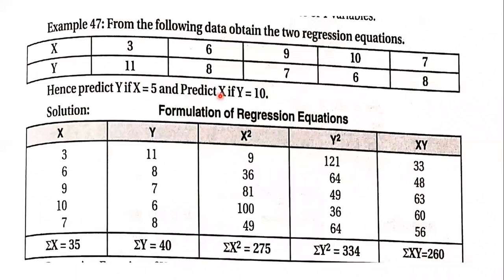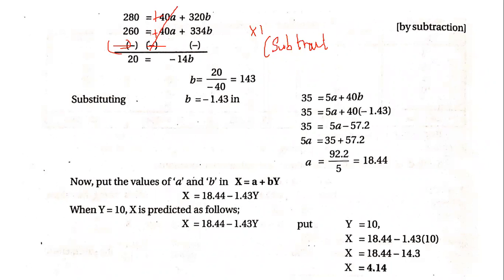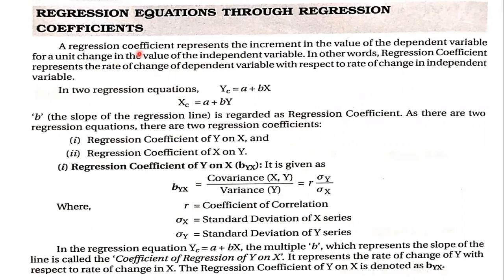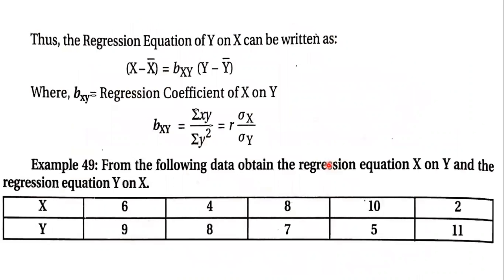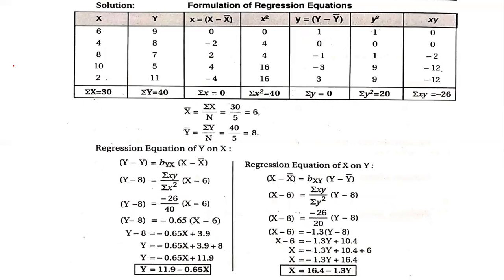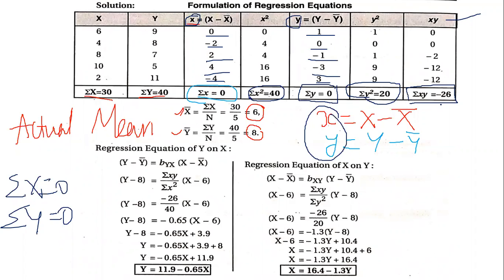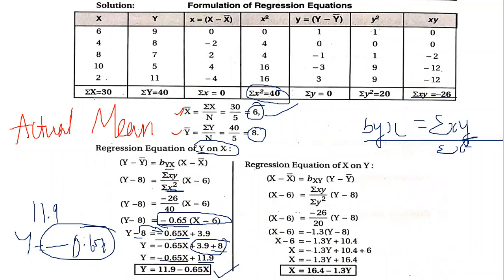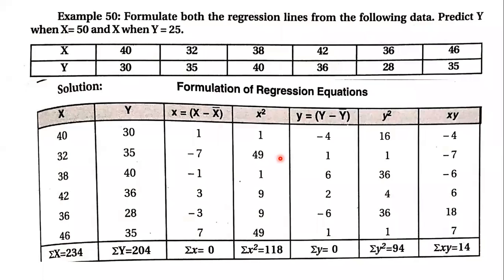sem 3 bcom - QABD 2 - Correlation & regression analysis - class 15